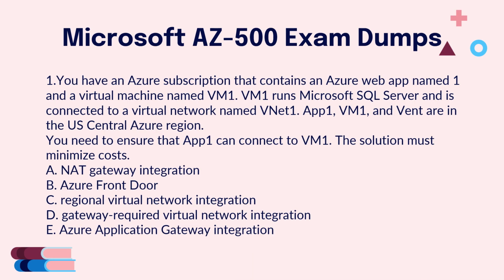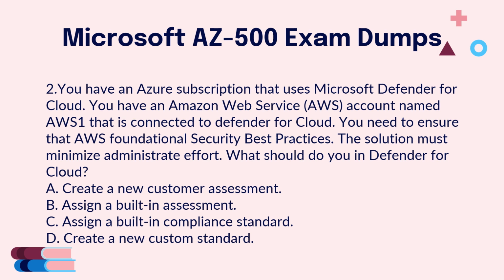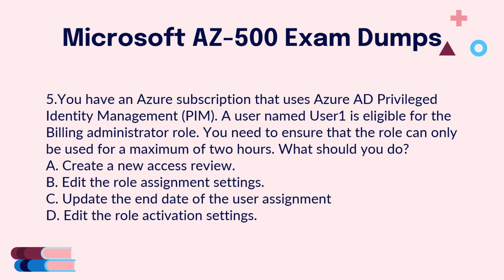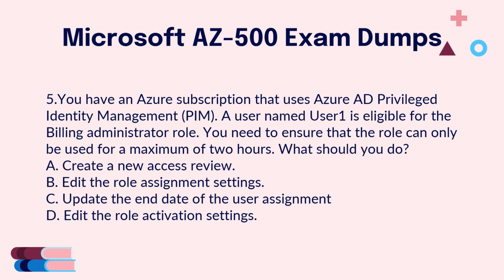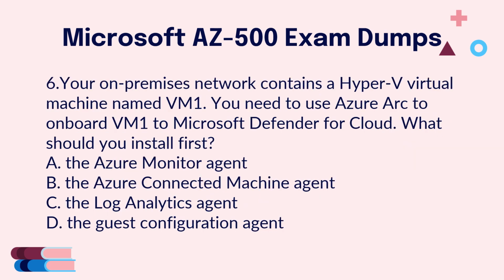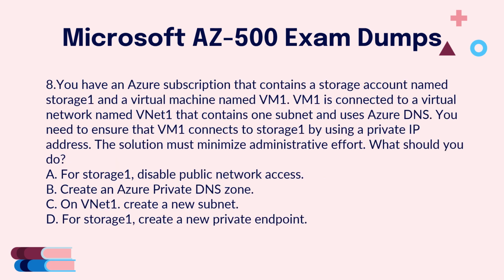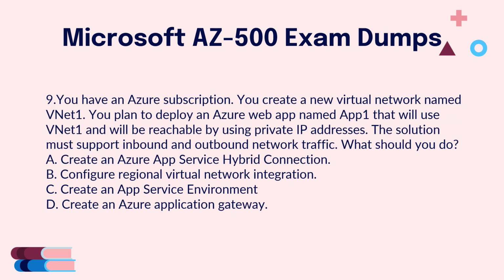Microsoft Azure Security Technologies AZ-500 Exam Updated Dumps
Microsoft Azure Security Technologies AZ-500 Exam updated dumps are designed to provide comprehensive and up-to-date knowledge about securing Microsoft Azure environments. These dumps cover a wide range of topics, including identity and access management, virtual network security, data protection, and threat protection. By studying and practicing with these updated dumps, candidates can enhance their understanding of Azure security technologies and prepare themselves for the AZ-500 exam. The AZ-500 dumps are a valuable resource for individuals looking to validate their skills in securing Azure environments and achieve the Microsoft Azure Security Engineer Associate certification.